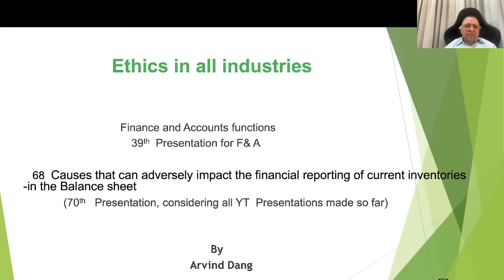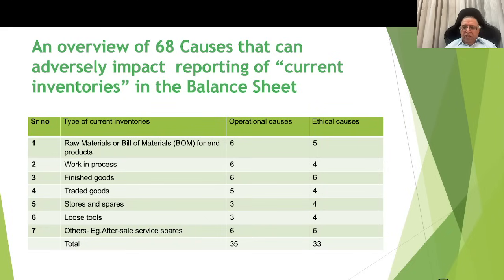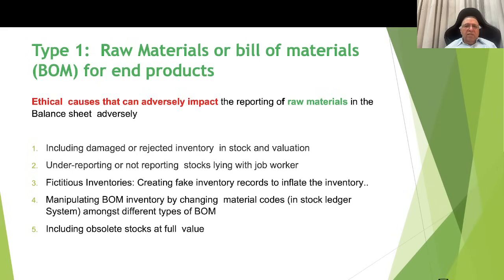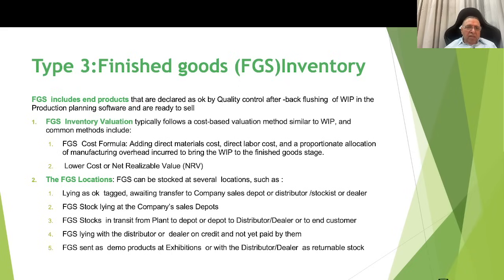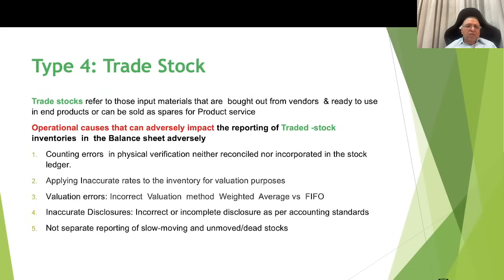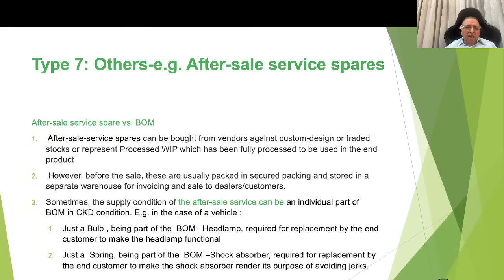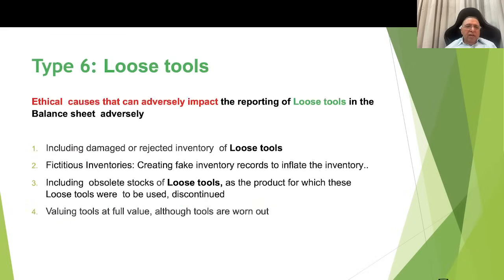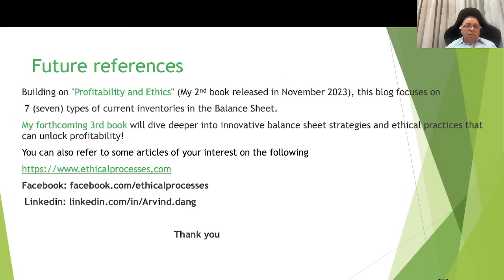68 Causes that can adversely impact the reporting of “current inventories” in the Balance Sheet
This video includes the following aspects.
• Highlights of features of 7 types of current inventories and listing of causes that can adversely impact their reporting in the Balance sheet from operational and ethical perspectives
• Inventory Types /classification as per revised schedule VI to the
          Companies Act,1956
• Requirments of Accounting standard-2  of The Institute of Chartered
         Accountants of India requirements in India
• Inventory Measurements
• An overview of 68  Causes that can  adversely affect the reporting of
        inventories in the balance sheet  from Operational perspectives and
         ethical perspectives
• Listing of  clauses that can adversely impact their financial reporting in
          financial books
• Internal controls for inventories